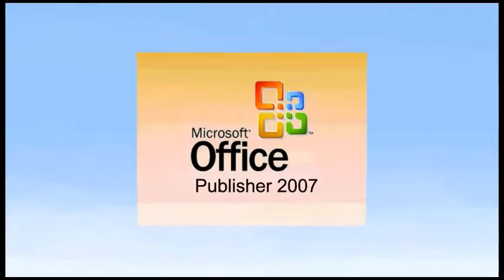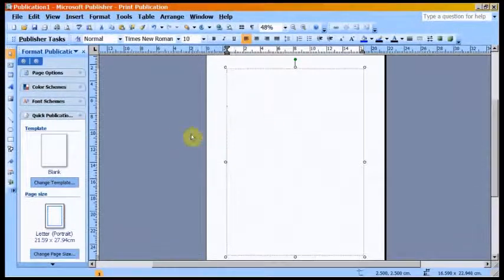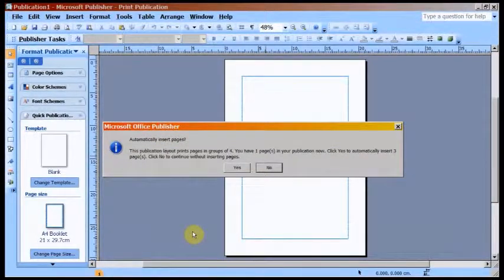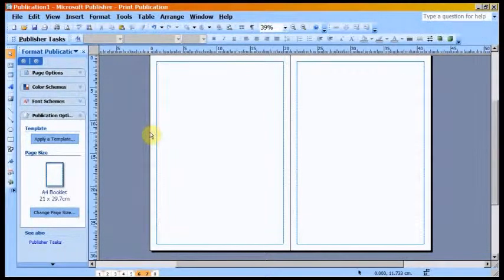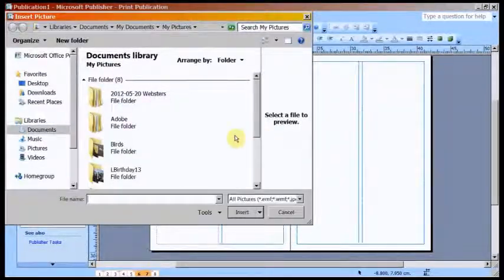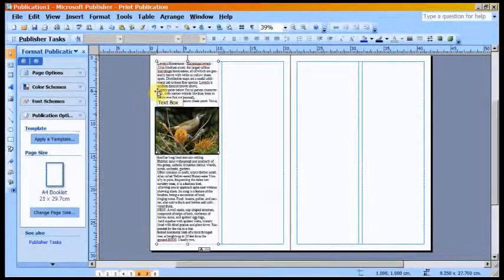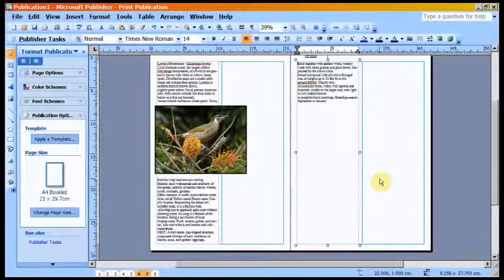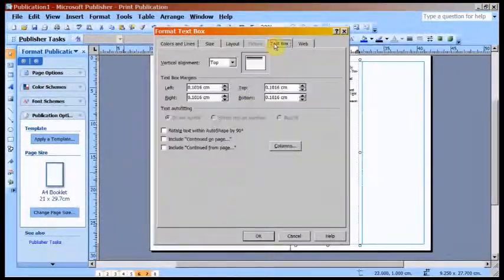Publisher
Use Publisher 2007 to create a multipage newsletter or booklet. You can use an A4 Portrait format which prints on and A3 sheet or an A5 format which prints on an A4 sheet.This tutorial covers the basics, though some previous exposure to Publisher would be useful since some of the steps can be achieved on other ways. Tutorial runs for 12'22.